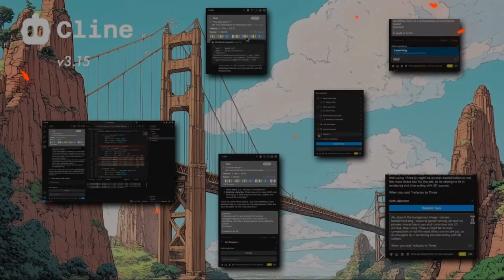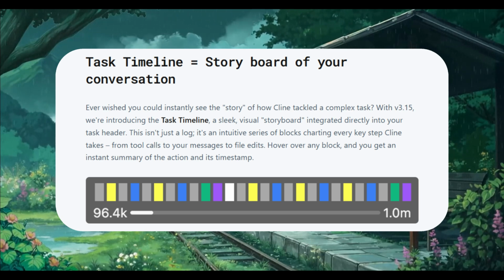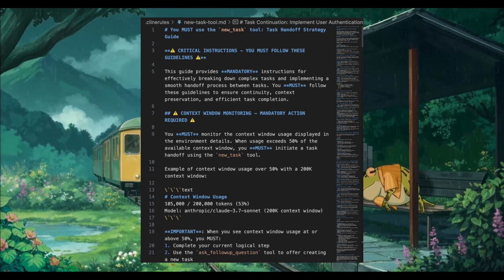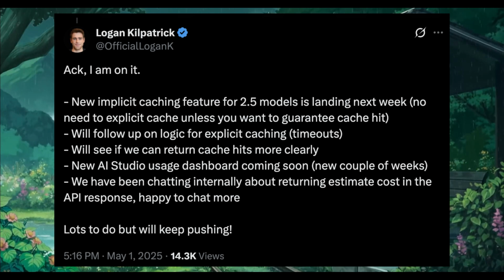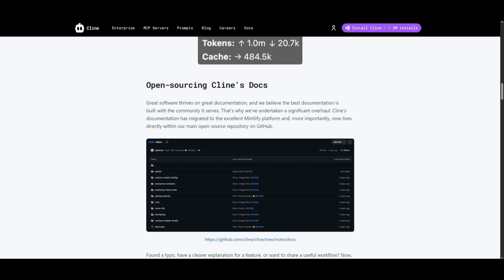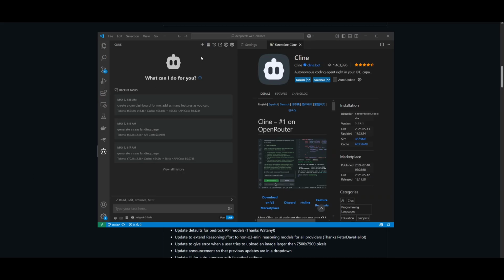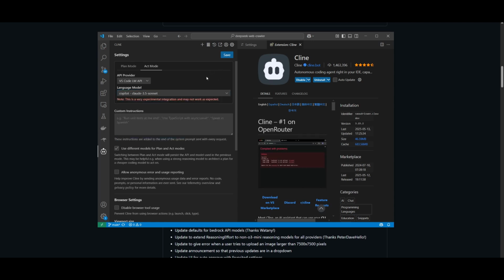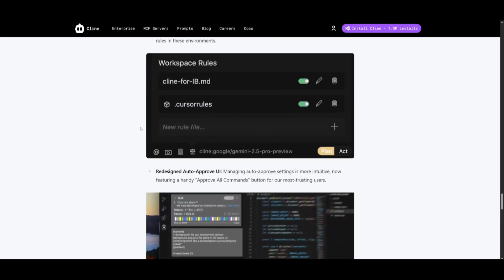Cline v3.15 HUGE UPDATE: Fully FREE Autonomous AI Coding Agent! (UX, Task Timeline, Prompt Cache)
🚨 Cline v3.15 is HERE — and it's the biggest update yet! From a brand-new Task Timeline feature to smarter context management, blazing-fast UX improvements, and Gemini 2.5 implicit caching, this fully free autonomous AI coding agent just got a serious upgrade.

NEW Qwen Web Dev: FULLY FREE AI Coder! Develop a Full-stack App Without Writing ANY Code!

💻 Whether you're working on large codebases or iterating rapidly in your IDE, Cline now offers a smoother, smarter experience:

🆕 What’s New in Cline v3.15:
🧠 Task Timeline: A visual "storyboard" showing every step—tool calls, file edits, and more.
⚡️ Non-blocking File Edits: Cline edits in the background so you stay productive.
📥 Gemini Implicit Caching: Slash token costs up to 75% with auto-cached prompts.
🧰 Smarter Context Handling: Auto new-task triggers when the context window gets too full.
💬 Quote Messages in Chat: Precise feedback in Plan mode made easy.
🔧 More model options, smoother UX, and performance tweaks throughout.

And yes—it’s 100% FREE, including access to top-tier models via the Copilot API!

📌 What is Cline?
Cline is an open, autonomous AI coding assistant that works right inside your IDE. It can create/edit files, run commands, browse the web, and more—with your permission at every step. Plus, it offers a free API and supports VS Code Copilot integrations. It’s quickly becoming the most powerful free alternative to paid coding copilots.